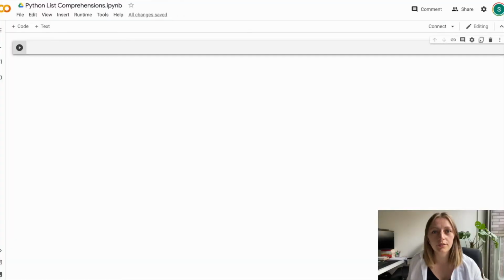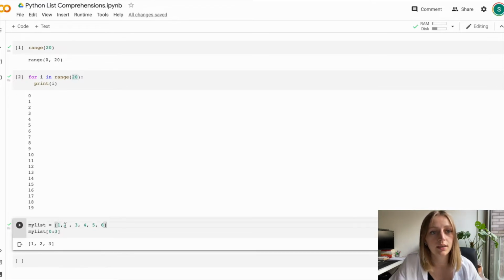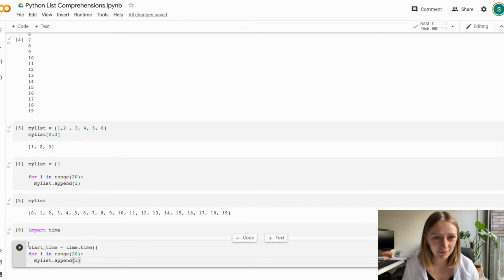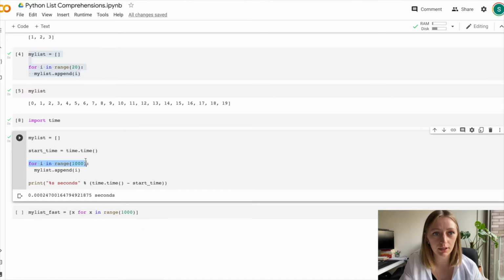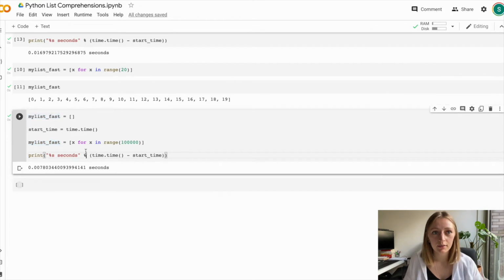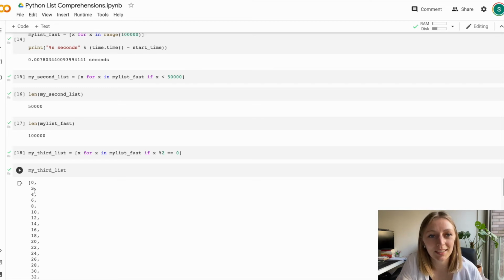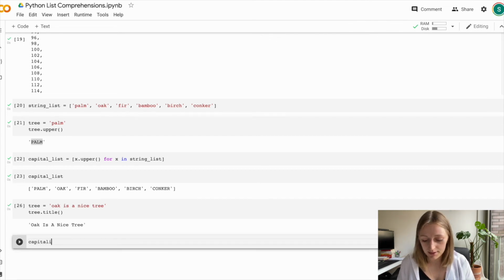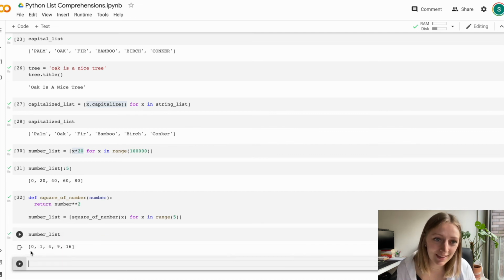Python List Comprehensions: Make your code more efficient when creating lists - Python Lists #7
Hello! Thank you for coming to watch this video on List Comprehensions in Python. List comprehensions are used to make our code more efficient, by avoiding the use of loops to make lists which require more lines of code and takes longer to execute. Once you have the hand of list comprehensions your code will be more efficient before you know it!